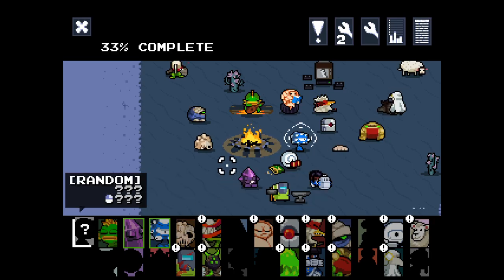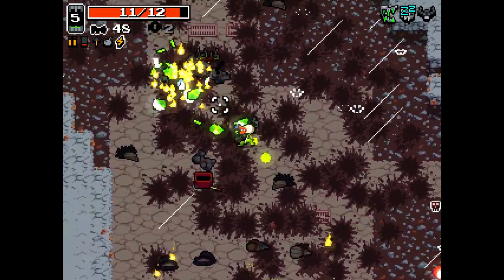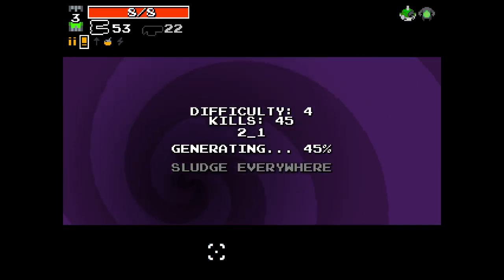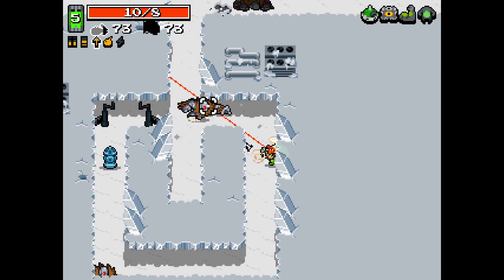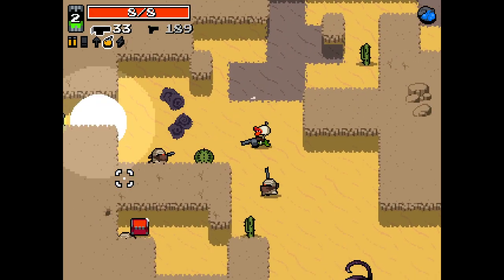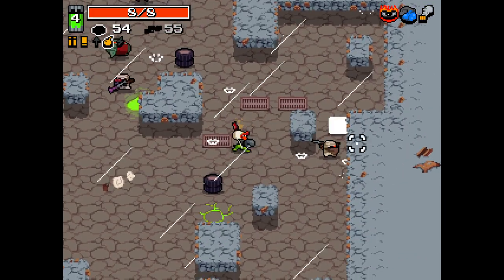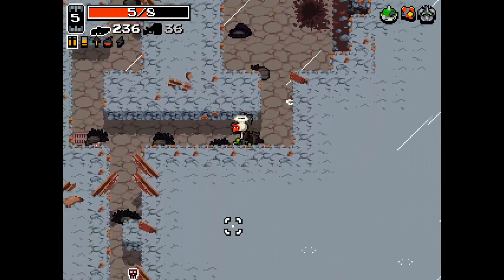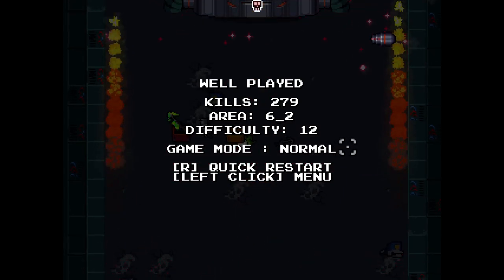SHOTGUN GOD! - Nuclear Throne Ultra Mod! - Part 4